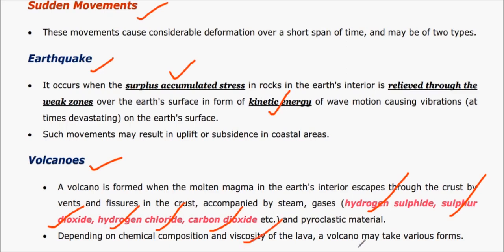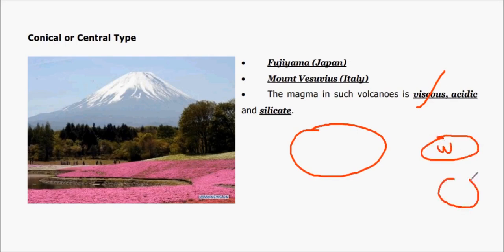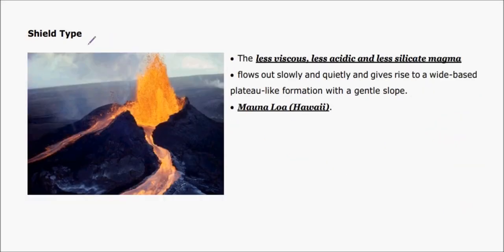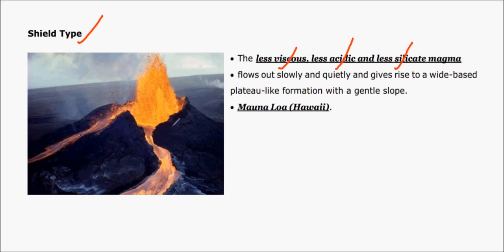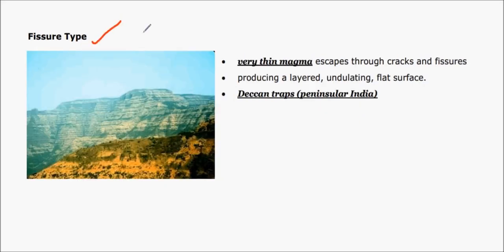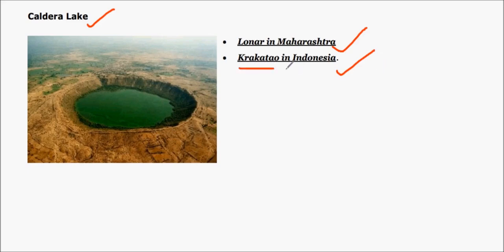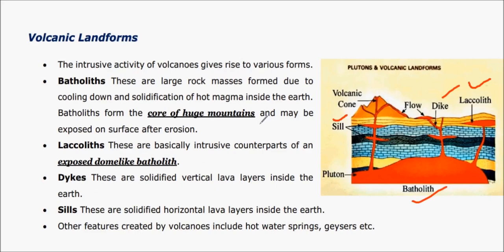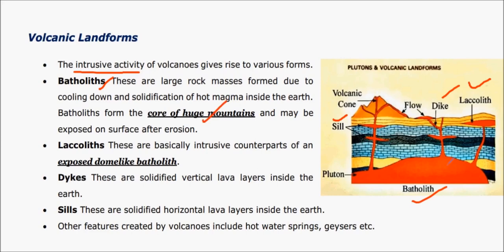G18-Volcanic Landforms upsc ias: Batholith, Laccolith, Sill, Dyke, Plutonic, Caldera Lake